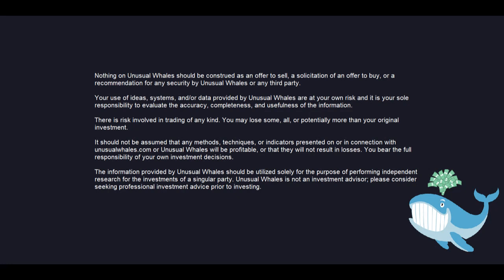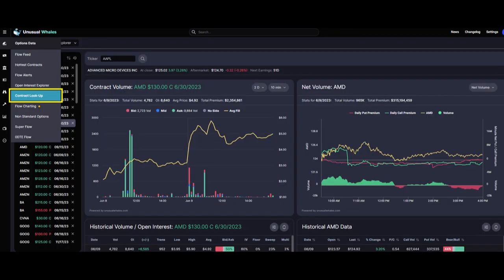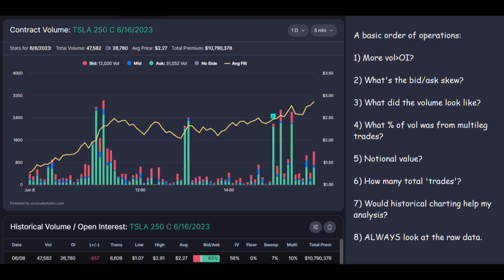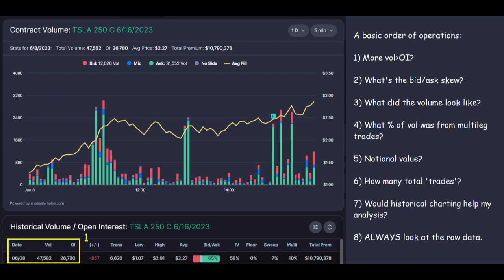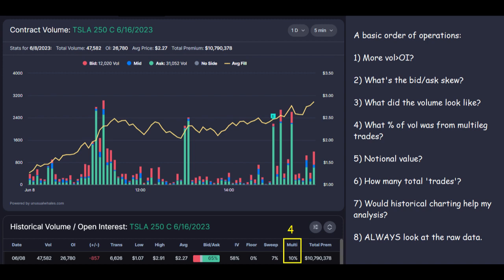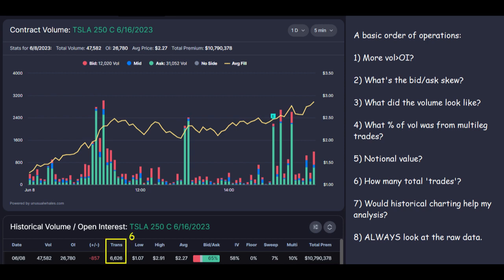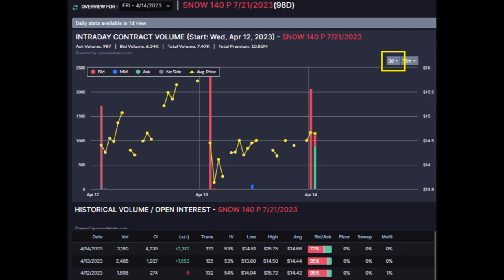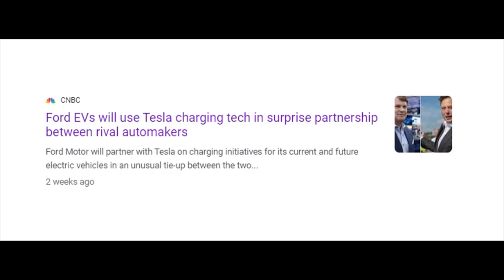Options Contract Chart Breakdown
A detailed breakdown of the 'flow pop-up' feature that displays option contract charts and other relevant data points.